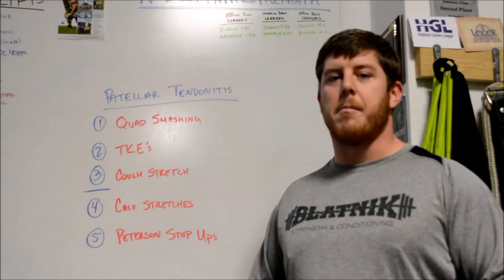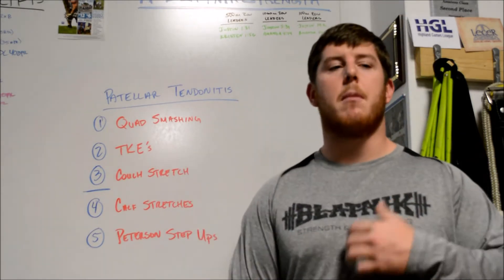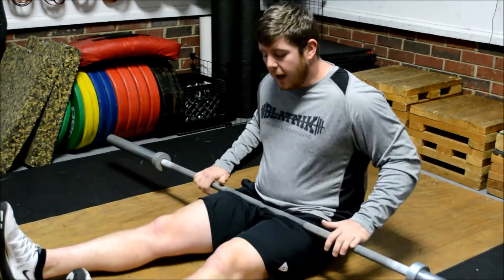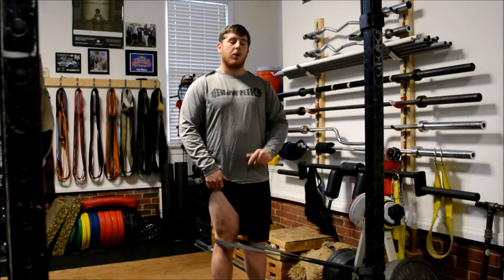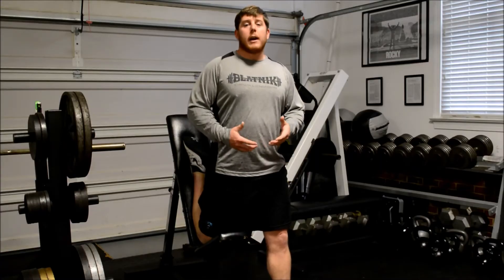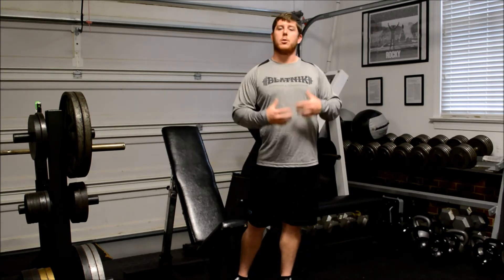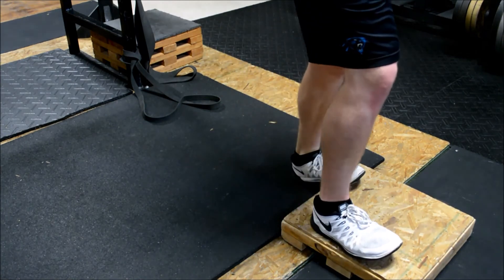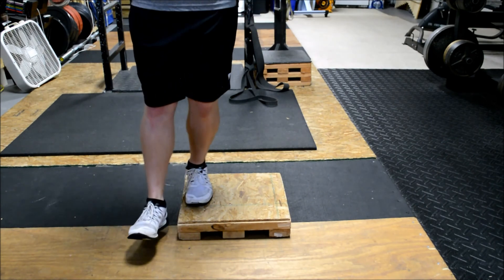5 Exercises to Help Patellar Tendonitis (Jumper's Knee) Pain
Here are the Top 5 Things/Exercises I do to help with my Patellar Tendonitis/Jumper's Knee. I am not a Doctor nor can I promise any cures/immediate fixes. This is just my personal opinion and ideas. Always consult with your doctor.